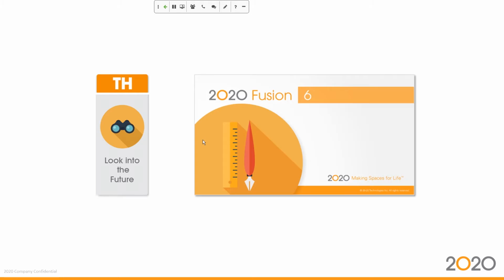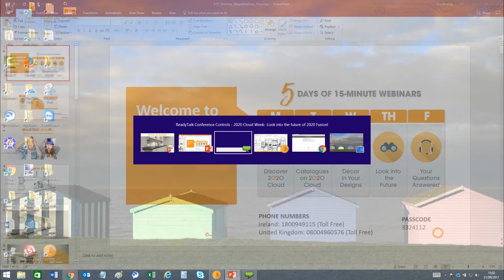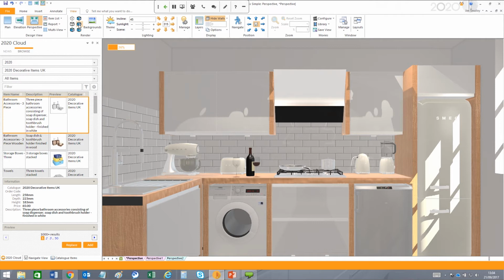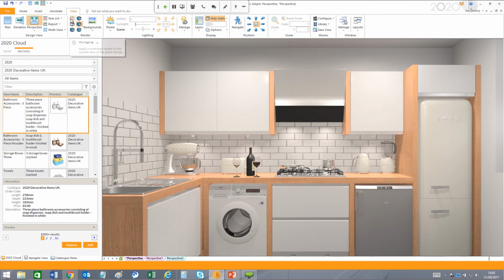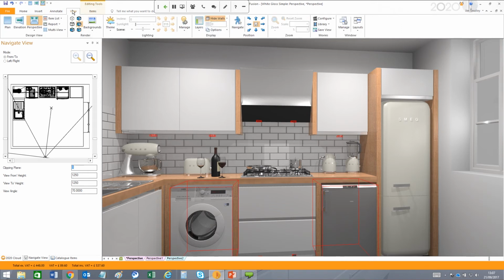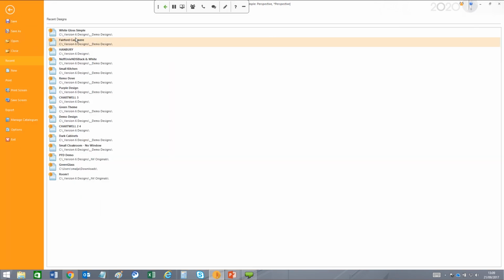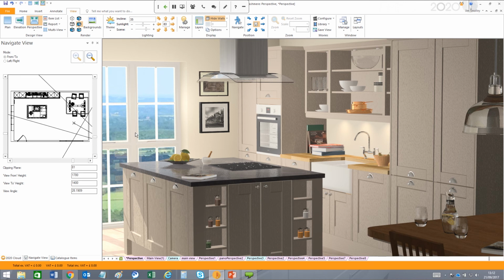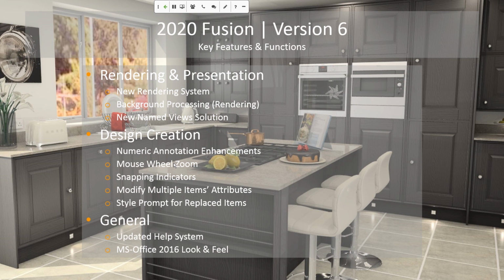2020 Fusion Webinar: A Look into the Future